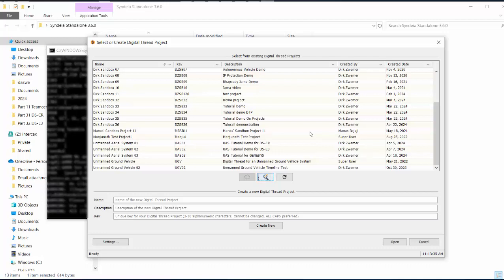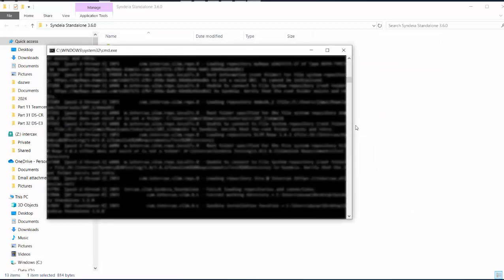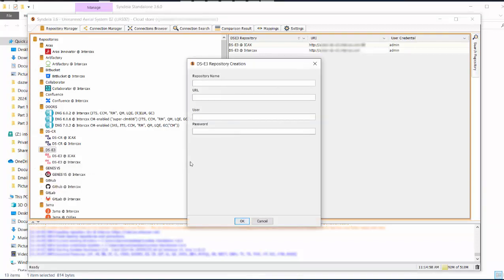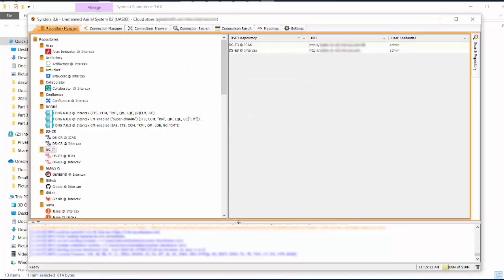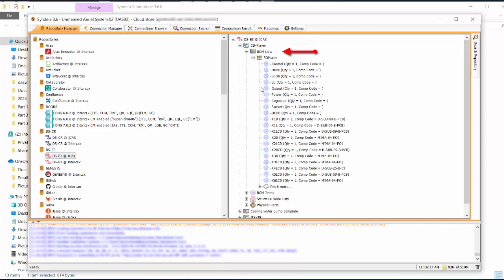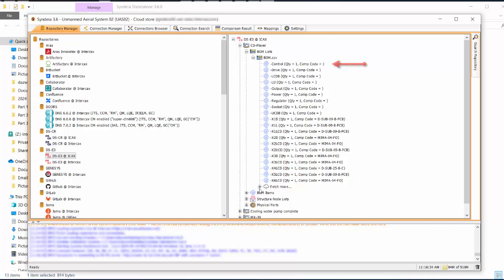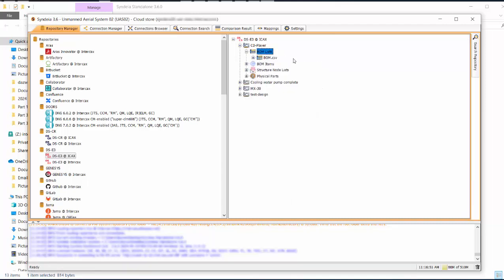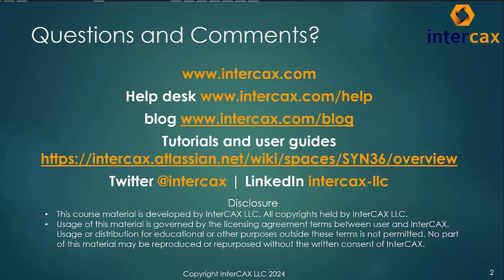Viewing Zuken DS-E3 Repositories | Syndeia 3.6 –Standalone Client | Video 32.1